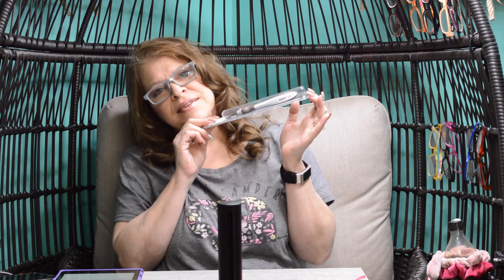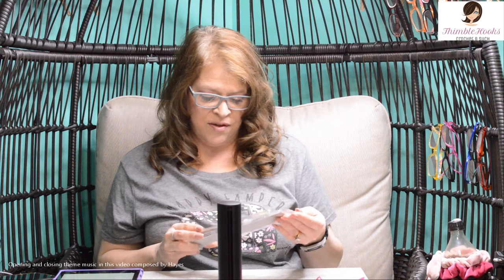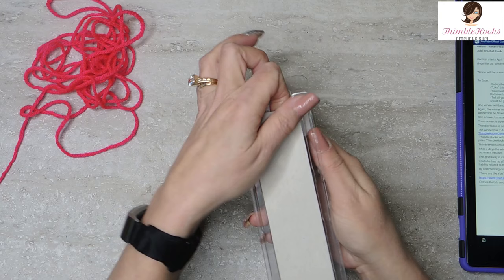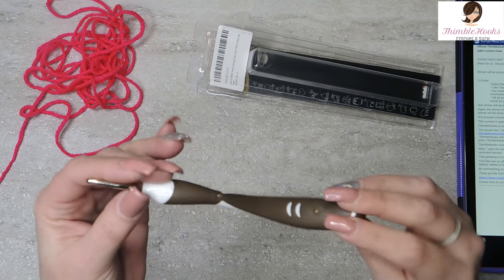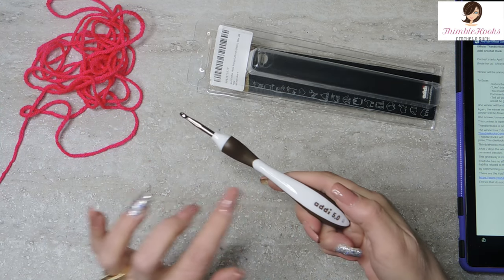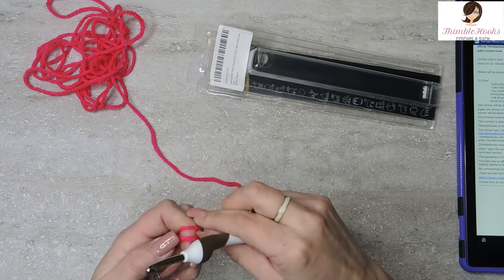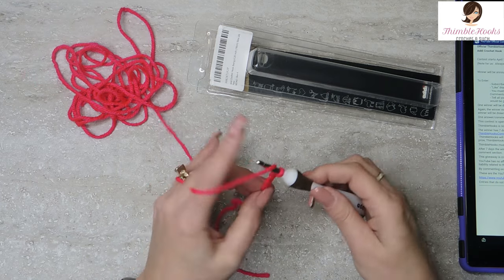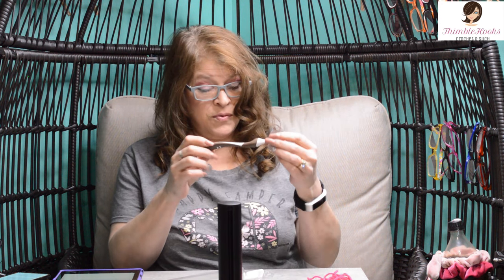**Ended** ADDI CROCHET HOOK Subscriber Appreciation Giveaway! This Awesome Hook Could Be Yours!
Ciao friends!  It really helps the channel, and I could use the caffeine, so thanks!  Today I am giving away an Addi Crochet Hook.  I don't even have one!
Good luck!!

My typical rules, but here they are:
Official ThimbleHooks Contest Rules:
Addi Crochet Hook

Contest starts April 10th 2021 7:00am cst and ends April 20th 2021 5:00pm cst.
(Always starts on Saturday at 7am and goes until Tuesday at 5pm for 10 days total.)

Winner will be announced the following day, April 21st, via YouTube video.

To Enter:
- “Like” this video on YouTube.
- You must answer the question that is asked within this video by entering that answer into the Comments section of this video (this question will have a specific answer).
- Tell all your friends about ThimbleHooks on YouTube!  (ok…I can’t hold you to this, but it sure would be great 😉 )
One winner will be drawn at random.
Again, the winner must have the correct answer to the question clearly stated in his/her comment, or a new winner will be drawn from that video’s comment section.
One answer/comment per person.  Duplicate answers/comments will be removed prior to choosing winner.
This contest is open worldwide, but is VOID where prohibited.
ThimbleHooks is not responsible for any duties or taxes of any kind.
ThimbleHooks will reply timely asking for your mailing address. Aside from using your address to mail the prize, ThimbleHooks will NEVER use or sell your personal information for any reason.  Period.
ThimbleHooks must be able to verify winner identity prior to shipment.
IF YOU ARE NOT A VERIFIABLE SUBSCRIBER TO THIMBLEHOOKS YOU WILL NOT BE INCLUDED IN THE CONTEST AND CANNOT WIN.  WE RESERVE THE RIGHT TO VERIFY YOUR SUBSCIPTION AT ANY TIME DURING THE GIVEAWAY AND/OR AFTER.
After 7 days the winner forfeits all rights to winnings and a new name will be chosen from that video’s comment section.
By commenting on this video, you acknowledge that you have read, understand and agree to these rules.
These are the YouTube Community Guidelines:
Entries that do not comply with these Community Guidelines will be disqualified. ThimbleHooks - "The hardest working crocheter on YouTube"